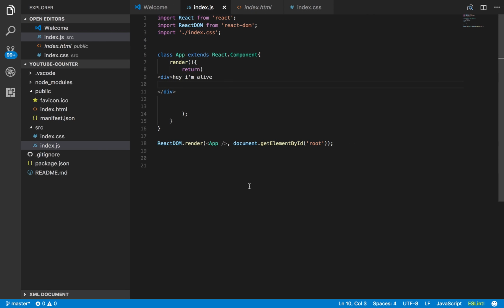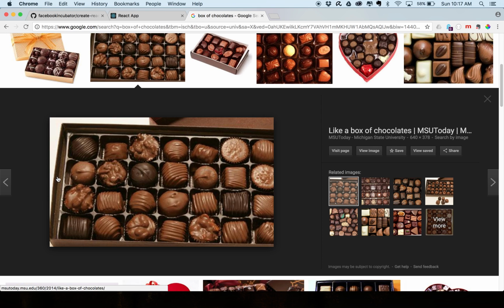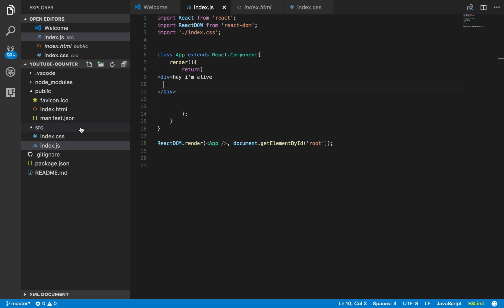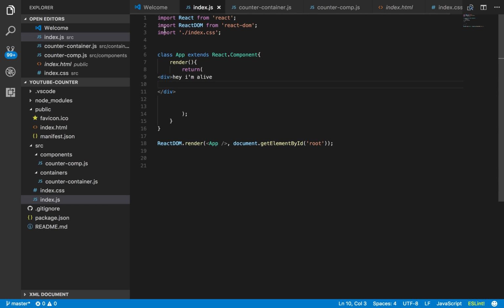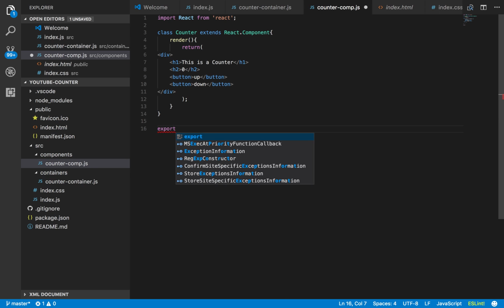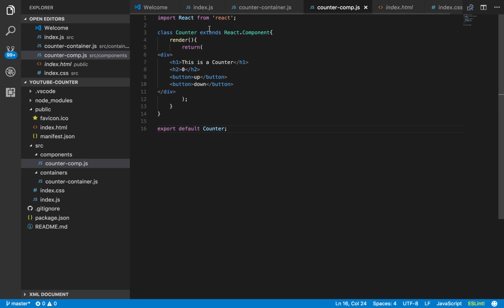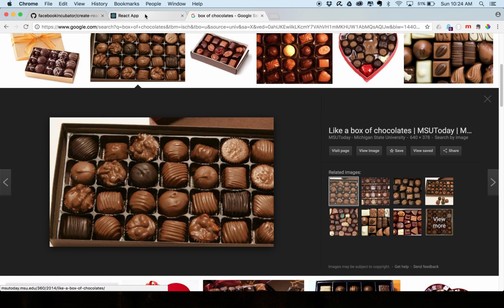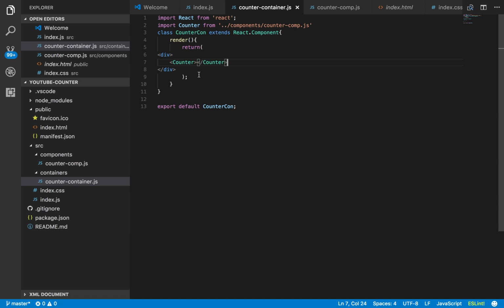Coder Chick Intro to React js PartTwo - Containers and Components- Counter App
A step by step intro to React. Covers the structure of React and how containers and components work.